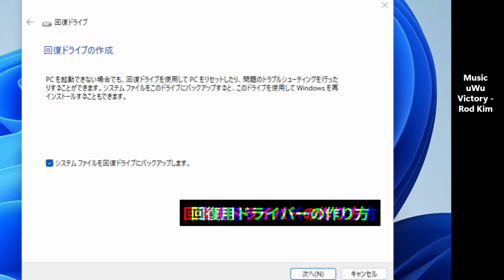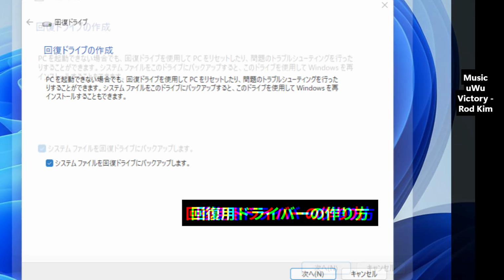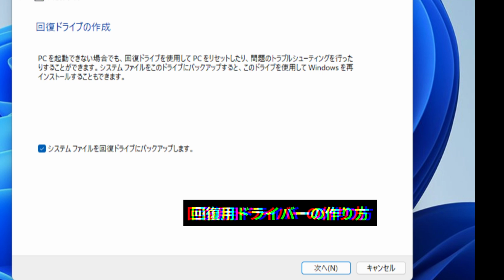回復用ドライバの作成方法 How to make a driver for recovery 回復用ドライバーの作り方 How to make a drive for recovery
ドライバー再インストール方法 ドライバー更新方法
Facts: Video funny YouTube is a driver for recovery
USB drive 1000Subscribers 4000 Watch Time
回復用ドライバの作成方法  How to make a driver for recovery
How to get more views, how to grow YouTube, YouTube automation,